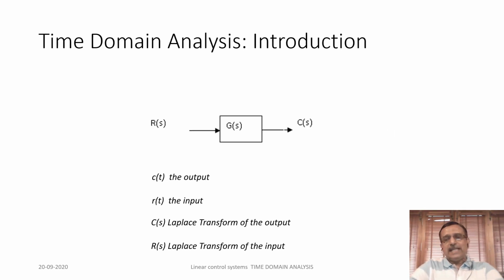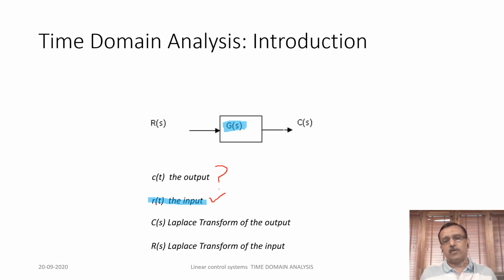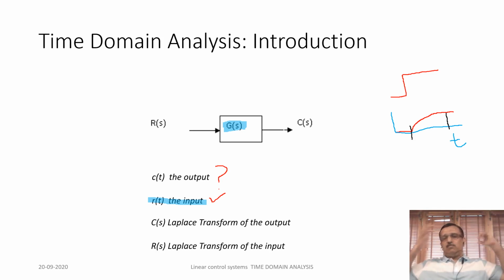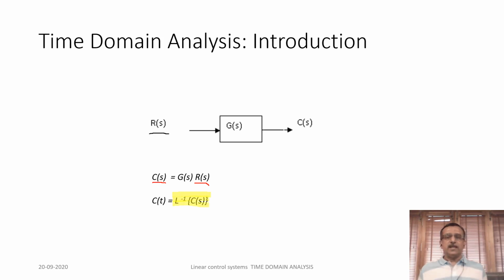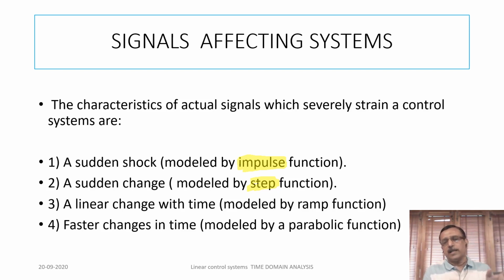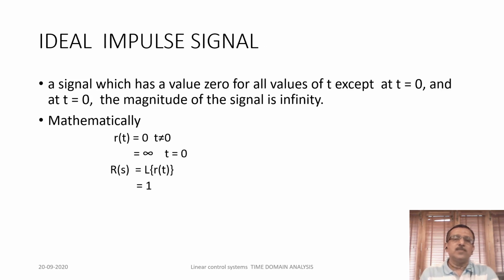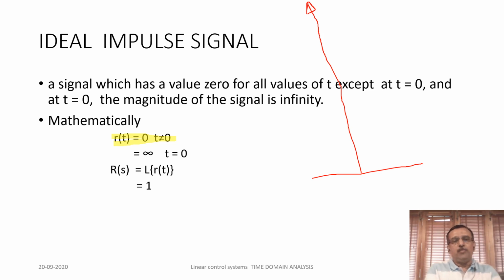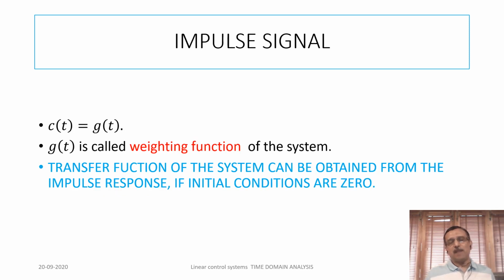Time Domain Analysis Introduction and Standard Test Signals Part 1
Time Domain Analysis Introduction. Explains impulse function also